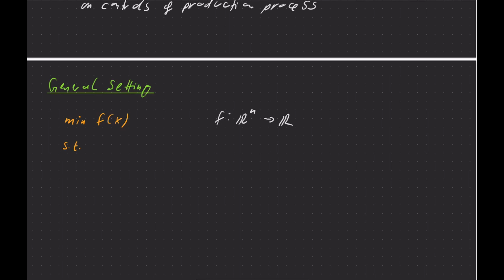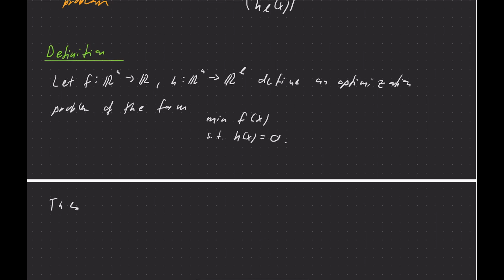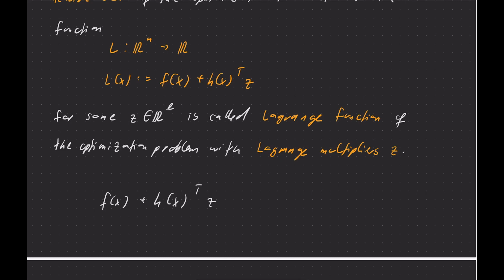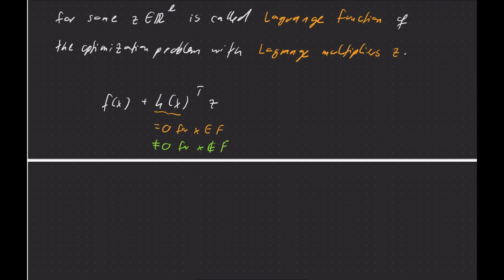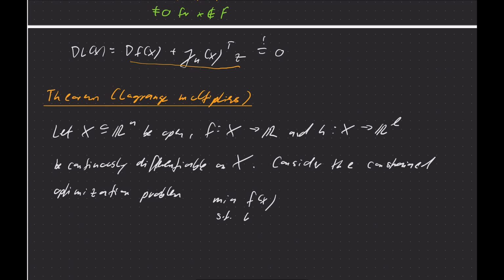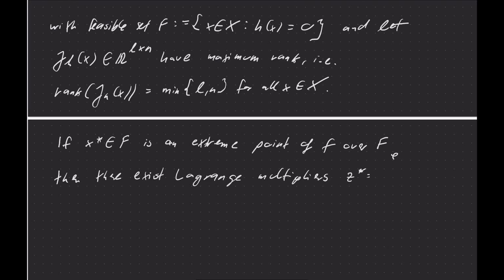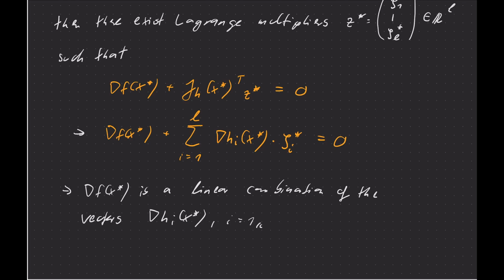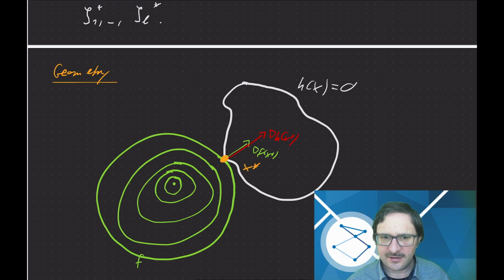MA9714: 40 - Lagrange Multipliers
Constrained optimization problems under equality constraints can be solved with the method of Langrange multipliers.